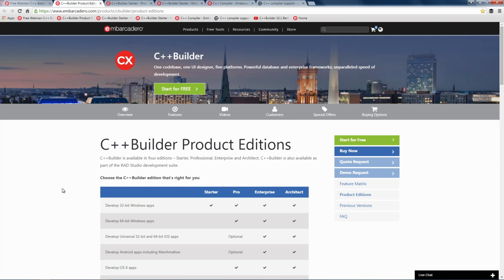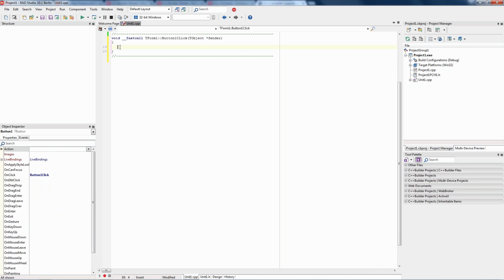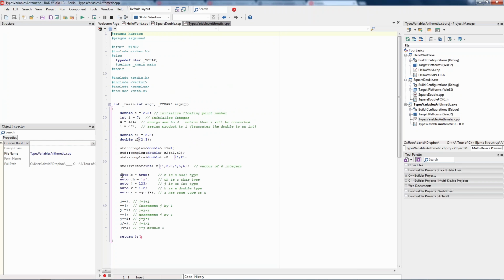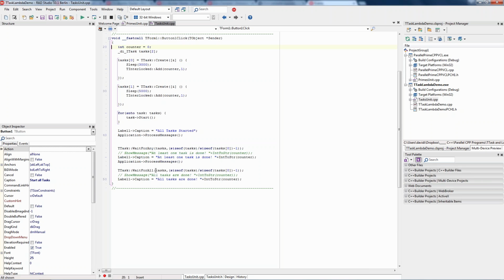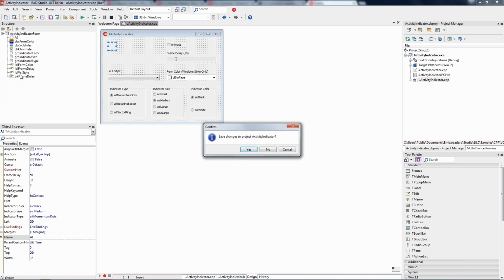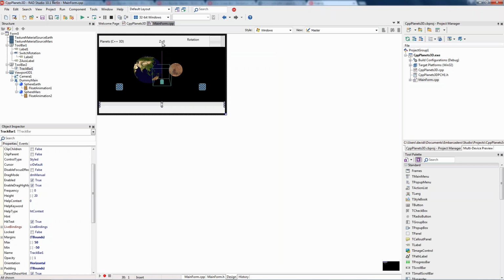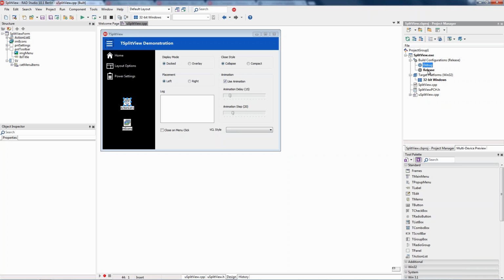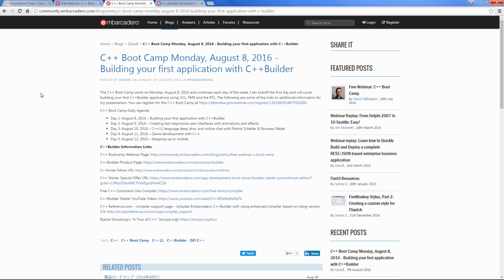Building your first application with C++Builder - C++ Boot Camp 2016 Day 1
C++ Boot Camp 2016 Day 1 – Building your first application with C++Builder
David Intersimone "David I"
Live Q&A starts at 42 minutes and 25 seconds

Learn the fundamentals of C++ development with C++Builder using the cross platform enabled FMX framework in just one week.